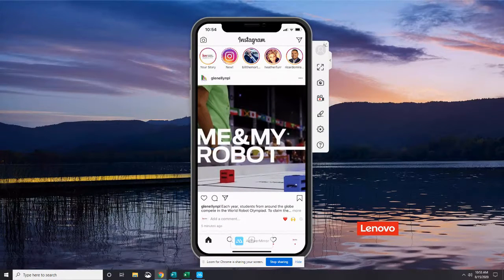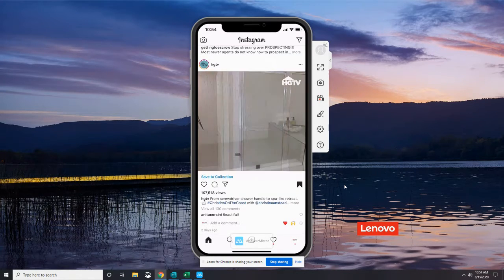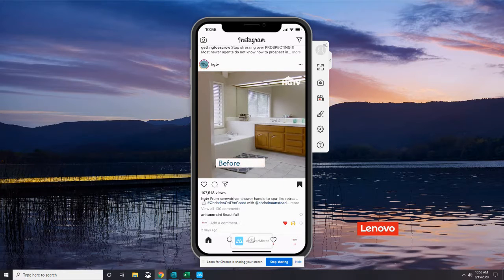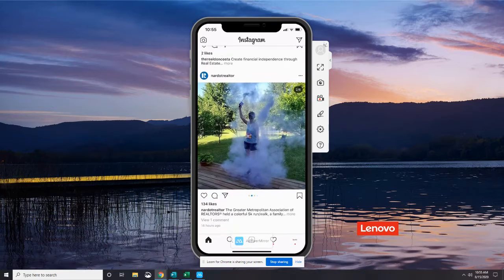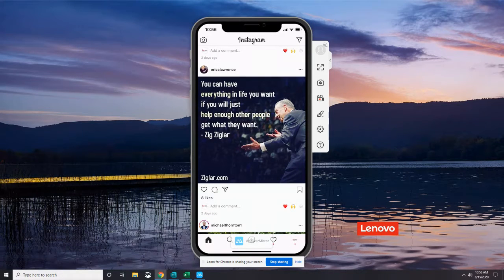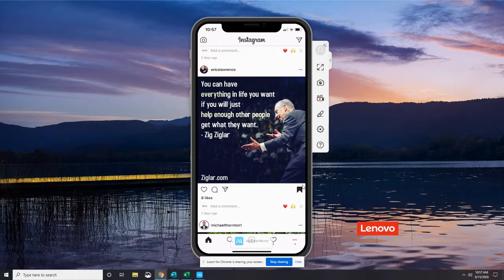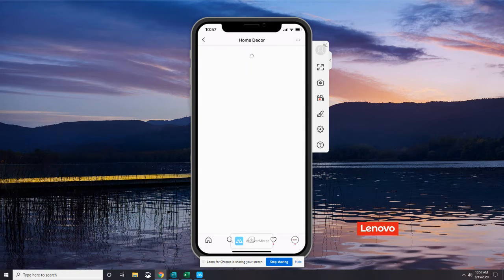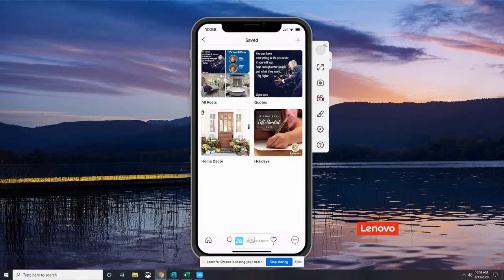Instagram Saved Posts | Get Started in Social Media 66 Day Challenge Day 35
In this challenge you learn how to save posts you love and how to access those saved posts in the future.

Sometimes when you are scrolling through your Instagram feed you find things that inspire you. Whether it’s something you want to do, apply to your business, or create a similar post to in the future, you want to make sure you can easily find it again. Queue the "Bookmark" or Save feature.